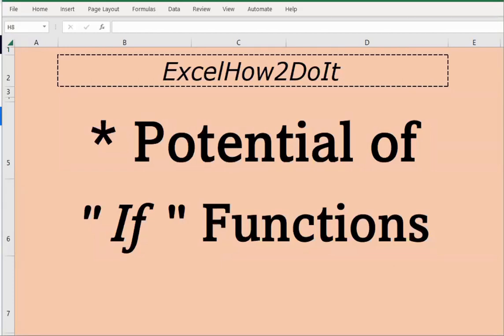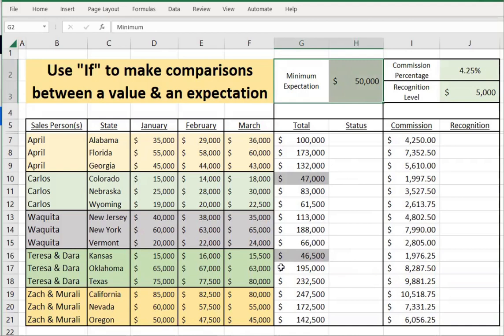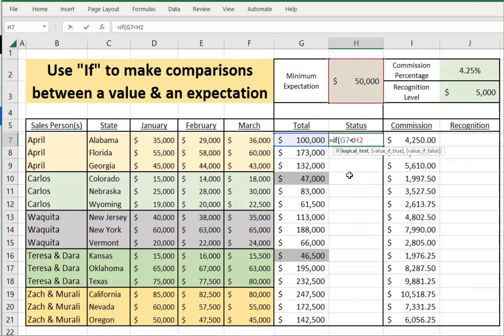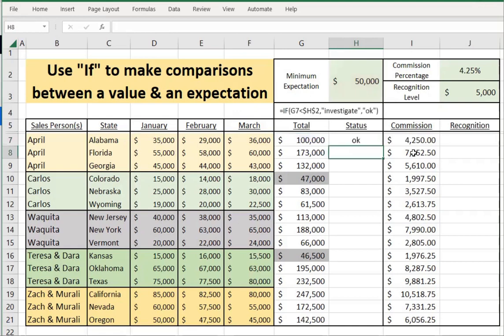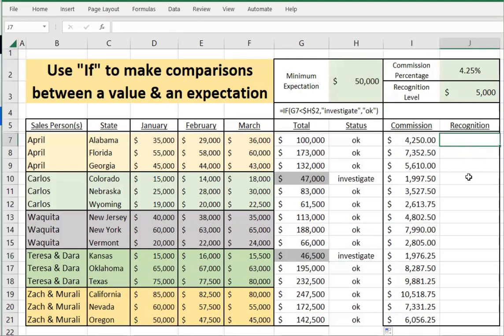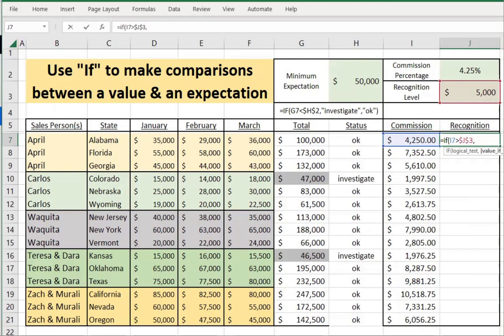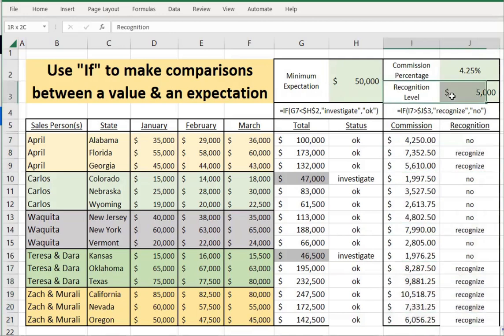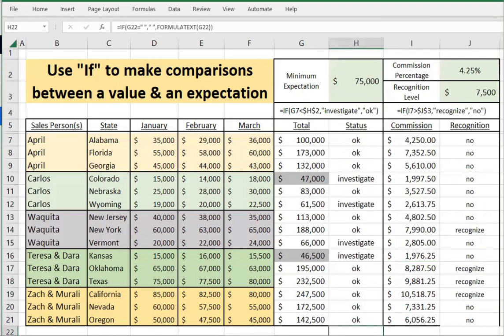Powerful Potential of Excel's IF Statements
Use the IF function to make Excel do logic checks and do the work for you!